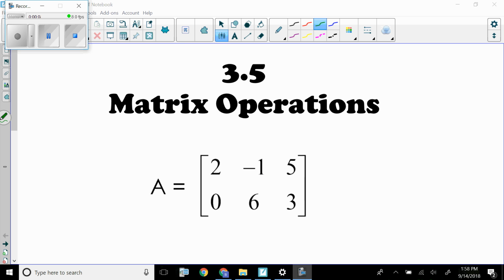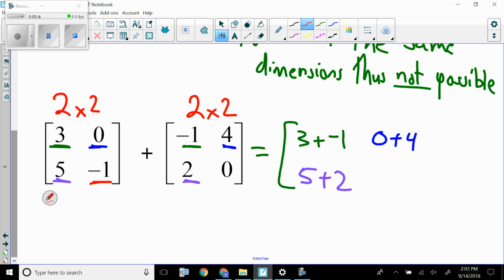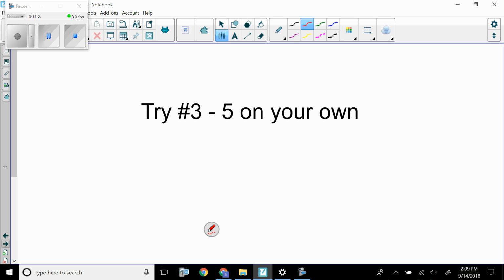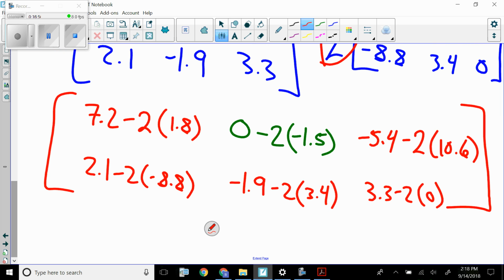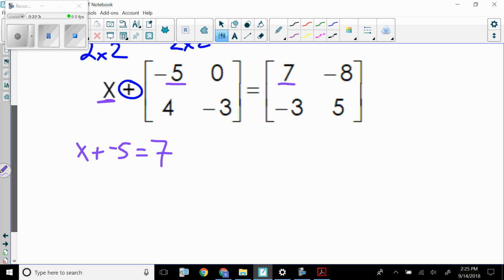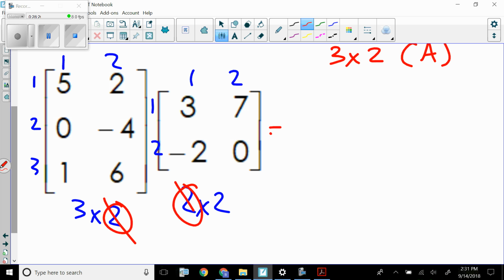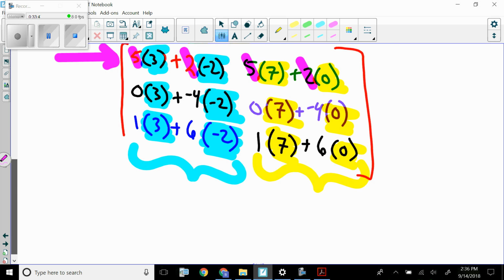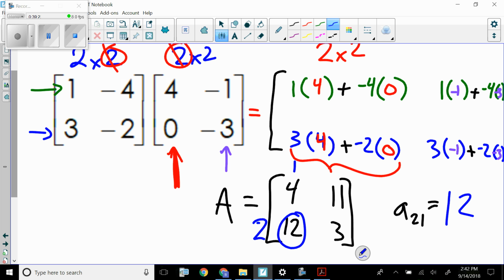Basic Matrix Operations - Made Easy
This video explains what a matrix is and what they are used for. Instructions are given on how to add, subtract and multiply matrices. Simple matrix equations are also solved using matrix properties.